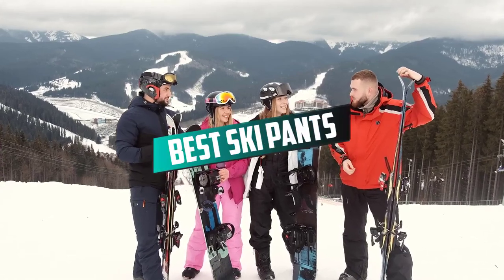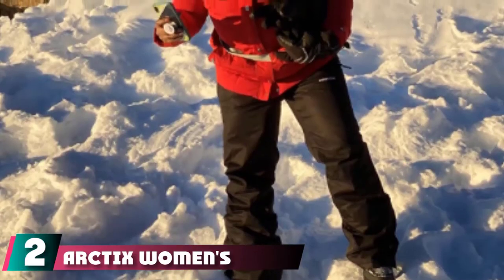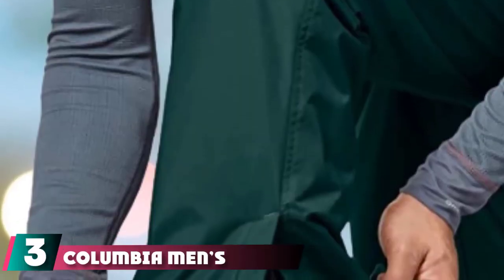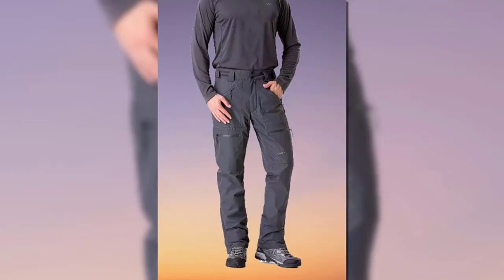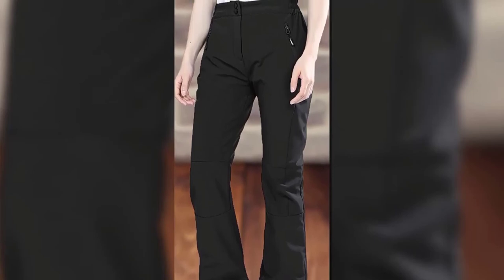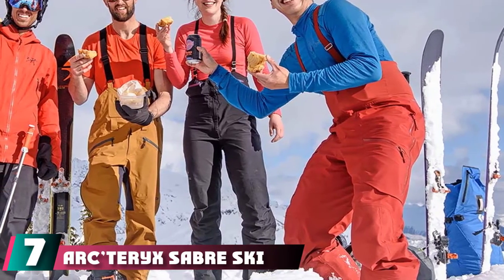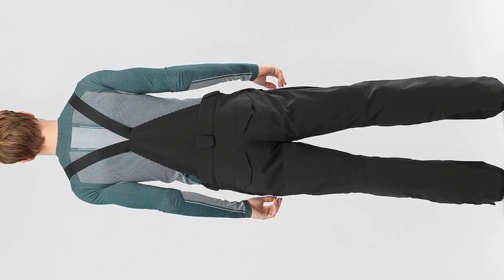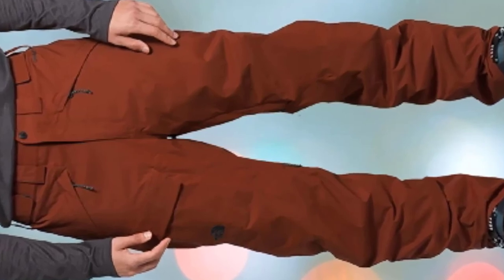Best Ski Pant In 2024 - Top 10 New Ski Pants Review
Links to the Best Ski Pants we listed in today's Ski Pant Review video & Buying Guide:

1. Arctix Men's Essential Snow Pants [Amazon]
2. Arctix Women's Insulated Snow Pants [Amazon]
3. Columbia Men’s Bugaboo II Pant, Waterproof and Breathable [Amazon]
4. Trailside Supply Co.Men's Insulated Ski Pant [Amazon]
5. Outdoor Ventures Men's Lite Ski Pants [Amazon]
6. BenBoy Women's Outdoor Slim Ski Pants [Amazon]
7. Arc’teryx Sabre Ski Pants for Men [Amazon]
8. Salomon Men’s Chill Out Bib Ski Pants [Amazon]
9. The North Face Freedom Insulated Ski Pants [Amazon]
10. Helly Hansen Legendary Cold Weather Ski Pants for Men [Amazon]

What are the Best Ski Pants in 2024?

In today's video we reviewed the top 5 best Ski Pants on the market in 2024. We made this list based on our personal opinion and we ranked them in no particular order, after doing our research based on their prices, quality, durability, brand reputation and many more.

After watching this video you will know which are the best budget, top selling and top rated Ski Pants on the market today.

If you choose from this list you can be sure that you buy one of the best Ski Pant available today.